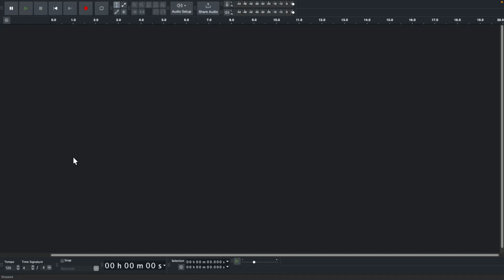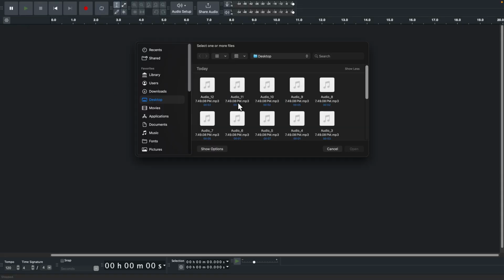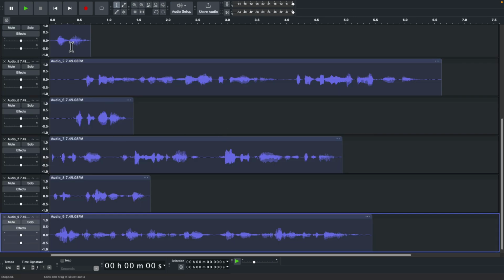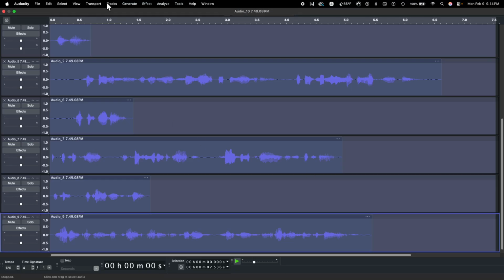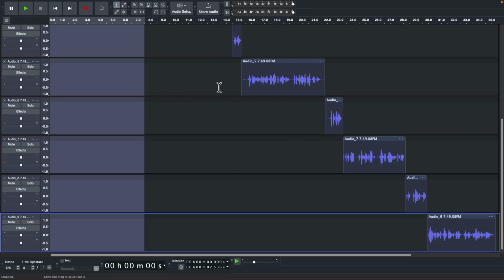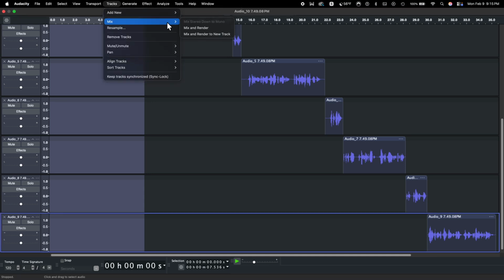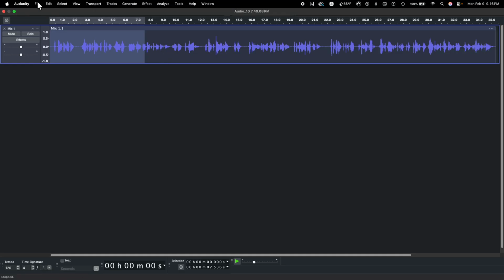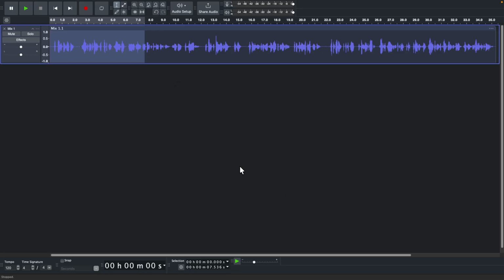How to stitch multiple audio files to one single file in Audacity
How to Stitch Multiple Audio Files Together in Audacity | Complete Step-by-Step Tutorial 2025

Learn how to combine multiple audio files into one single file using Audacity in this comprehensive tutorial. Whether you're merging podcast episodes, combining music tracks, or stitching interview recordings, this guide shows you exactly how to merge audio files seamlessly.

🎧 What You'll Learn:
- How to import multiple audio files into Audacity
- How to combine MP3, WAV, and other audio formats
- How to stitch audio tracks without gaps or quality loss
- How to align multiple audio clips perfectly
- How to export your merged audio as a single file
- Audio editing tips for smooth transitions between files

⏱️ Timestamps:
0:00 - Introduction to audio stitching in Audacity
0:45 - Opening Audacity and importing audio files
2:15 - Arranging multiple audio tracks in sequence
4:30 - Removing gaps between audio files
6:20 - Adding crossfades and transitions
8:10 - Exporting combined audio as single file
9:45 - Bonus tips and troubleshooting

🔧 Topics Covered:
- Audacity audio merger tutorial
- Combine multiple audio files into one
- Merge MP3 files in Audacity
- Stitch WAV files together
- Audio concatenation techniques
- Join audio clips seamlessly
- Podcast episode merging
- Audio file stitching for beginners
- Batch audio combining
- Free audio editing software tutorial

💡 Perfect for:
✓ Podcast creators combining interview segments
✓ Musicians merging song recordings
✓ Audiobook producers stitching chapters
✓ Content creators joining voice-over files
✓ Students combining lecture recordings
✓ DJs creating continuous mix sets
✓ Radio producers assembling show segments

📌 Key Features Demonstrated:
- Import multiple audio formats (MP3, WAV, FLAC, OGG, M4A)
- Time Shift Tool for precise positioning
- Envelope Tool for volume adjustments
- Crossfade effects for smooth transitions
- Noise reduction between clips
- Export settings for optimal quality
- Keyboard shortcuts for faster workflow

🎯 Common Use Cases:
This tutorial helps you merge audio for podcasts, YouTube videos, music production, audiobooks, interviews, lectures, presentations, radio shows, DJ mixes, meditation tracks, language learning files, and any project requiring multiple audio files combined into one seamless track.

Audacity is completely free, open-source audio editing software available for Windows, Mac, and Linux. Download from the official Audacity website.

📊 Why Stitch Audio Files?
Combining multiple audio recordings into a single file makes content easier to distribute, upload, and share. Instead of sending multiple files, create one polished audio file that's ready for publishing on podcasts, YouTube, Spotify, SoundCloud, or any audio platform.

💬 Have questions about combining audio files? Drop them in the comments below!
👍 Like this video if it helped you merge your audio files successfully!

Related Tutorials:
- How to remove background noise in Audacity
- How to normalize audio levels in Audacity
- How to export high-quality audio from Audacity
- Best audio editing practices for podcasts
- How to cut and trim audio in Audacity

Software Used: Audacity (Free & Open Source)
Difficulty Level: Beginner-Friendly
Tutorial Length: 10 minutes
Last Updated: 2025

©Audio Editing Tutorials & Tips
Welcome to Mick's Tutorial Guide – your go-to resource for practical tutorials, honest reviews, and smart buying decisions on everything tech and beyond.